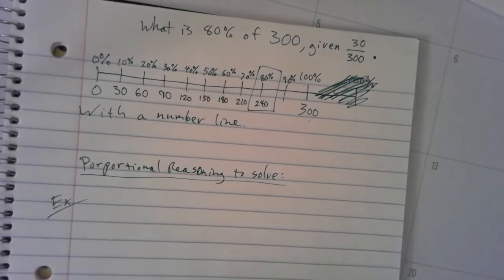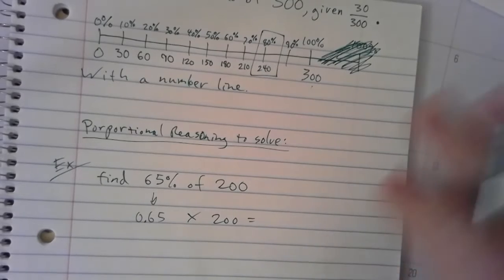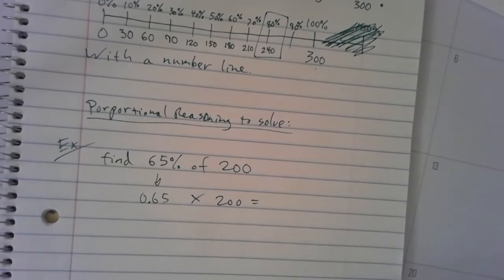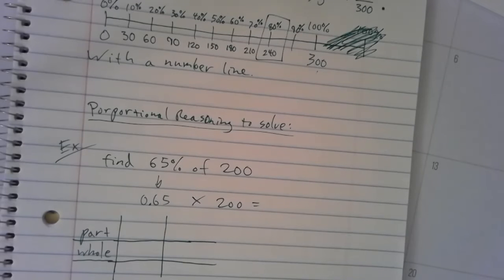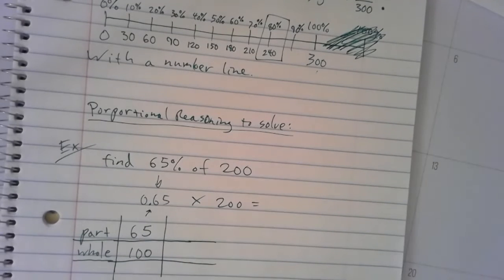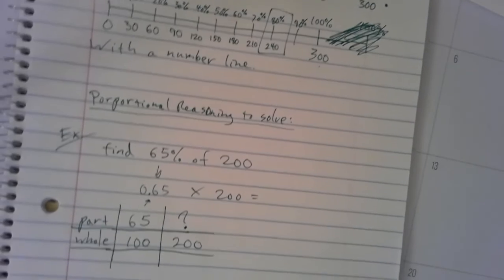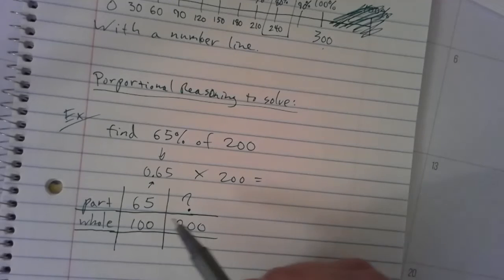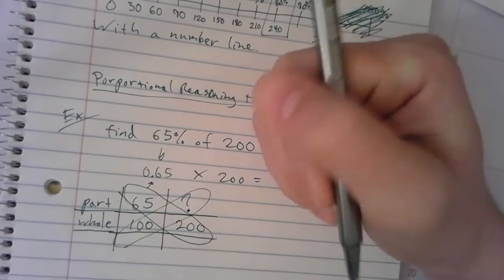Ratio and proportions part 2 U1